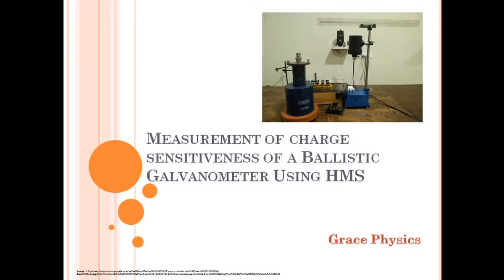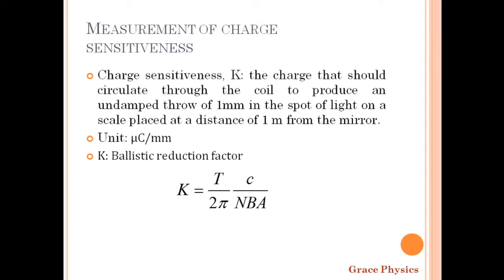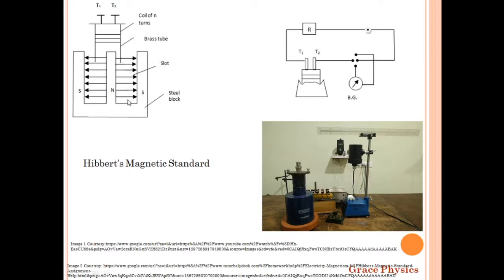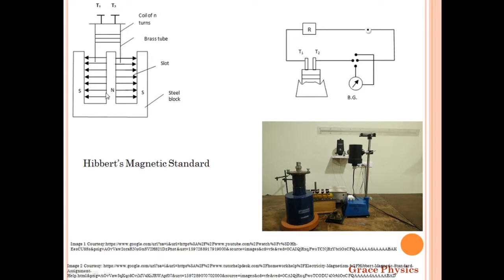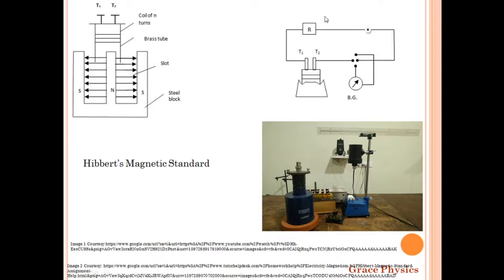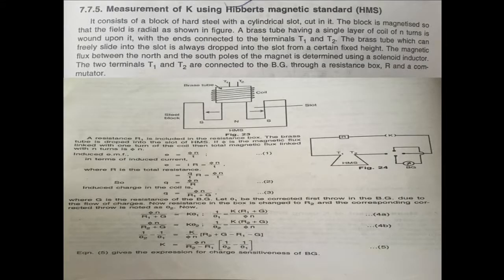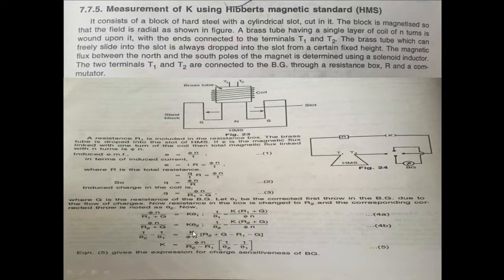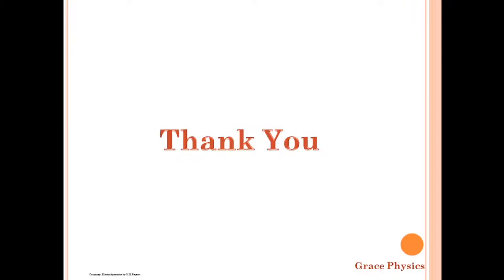Hibbert's Magnetic Standard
Electrodynamics II